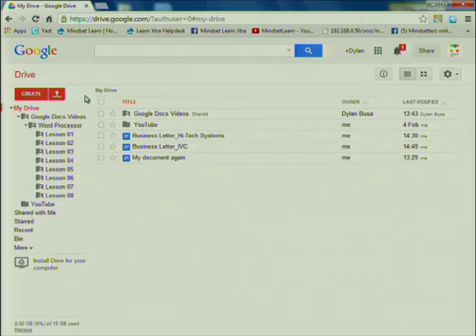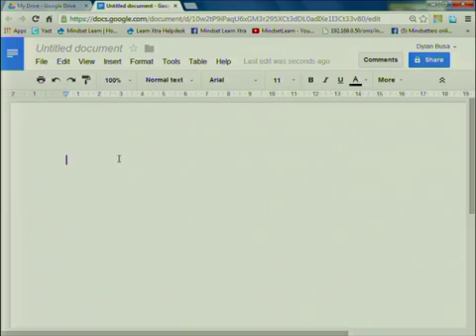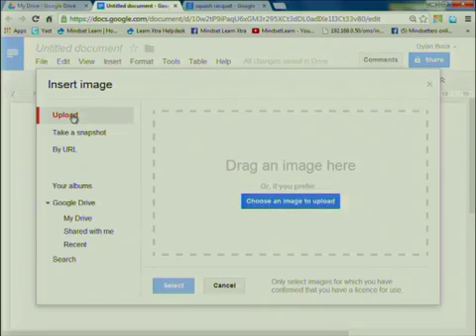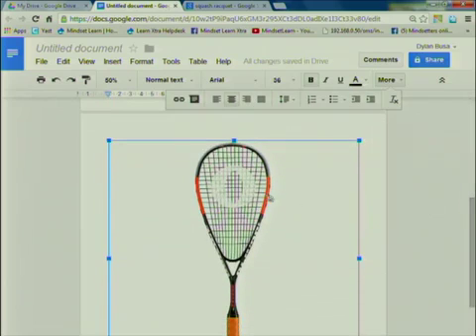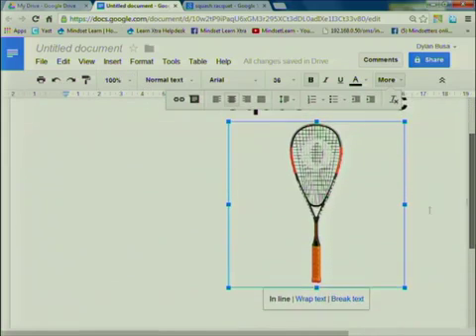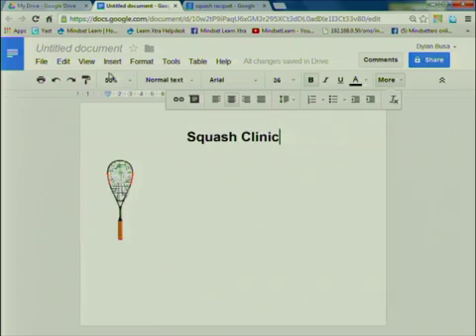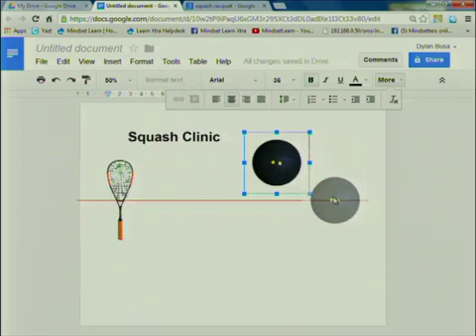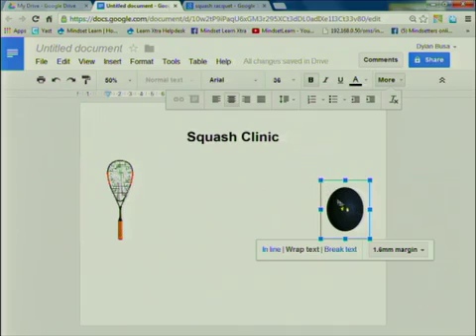CAT 10-12 Using Google Docs - Documents - 5 Inserting Images I